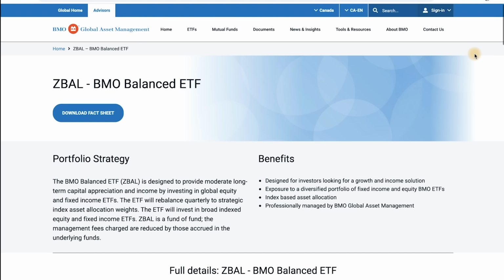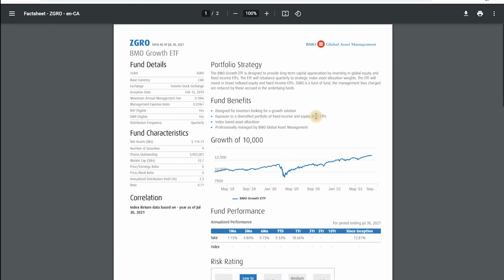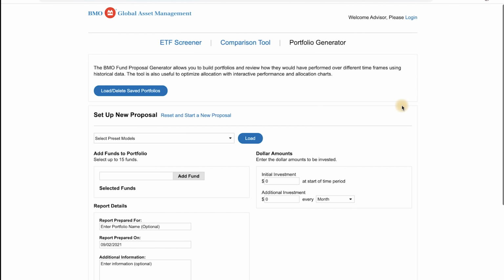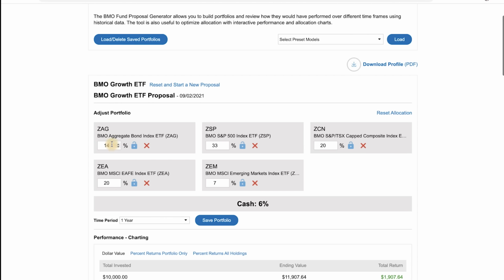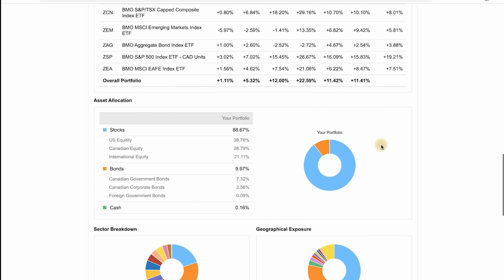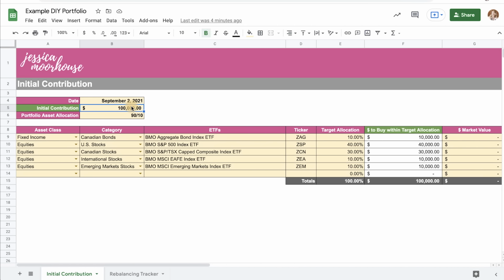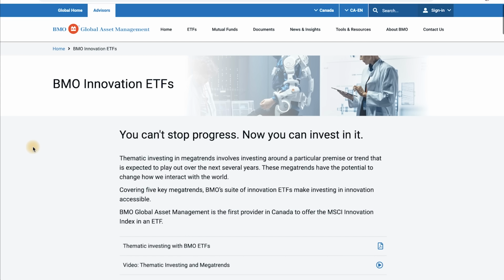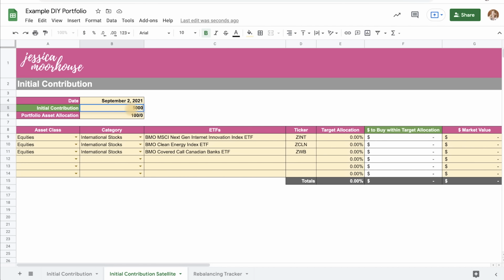Index Investing Canada: How to Set Up a DIY Portfolio with BMO ETFs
People talk about index investing in Canada all the time (myself included), but how do you actually invest in an index portfolio?

In this video, I walk you through two different ways to invest in an index portfolio using BMO ETFs. I also show you how to set up a core portfolio and satellite portfolio, in case you’re like me who likes index investing but also wants some flexibility to invest in some more risky ETFs and individual stocks.

Like I mentioned in the video, make sure to check out my past video on innovation ETFs to get a better idea of what you may want to put inside your satellite portfolio

💻 BUDGET SPREADSHEETS
Download one of my budget spreadsheets to get your financial life together

Colour background lights
Key light
Side lights

The content I produce is for education and entertainment purposes only.